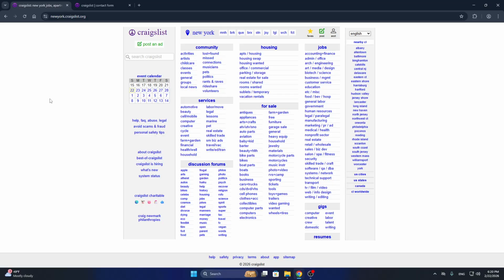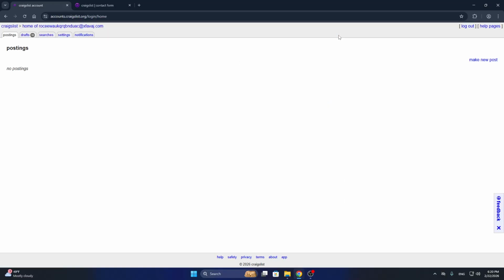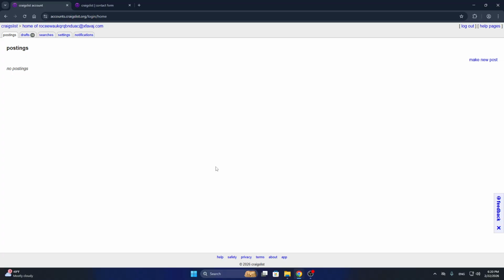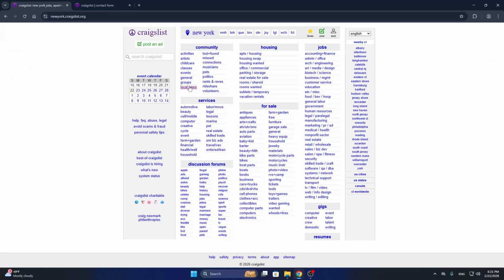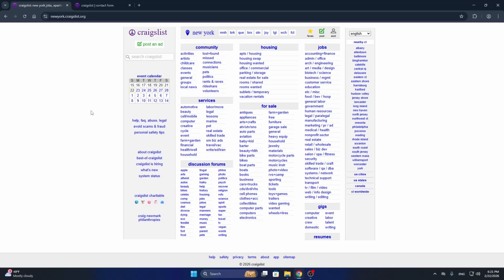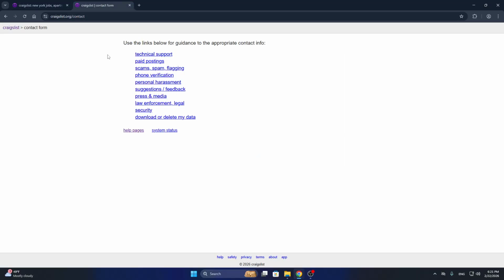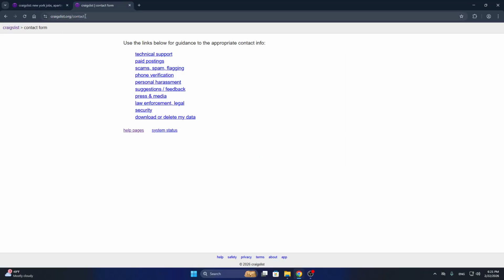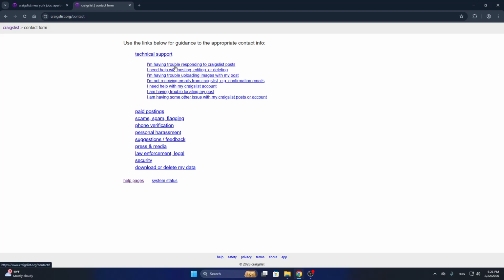How To Fix Account Blocked On Craigslist ! Tutorial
Today we talk about fix account blocked on craigslist,craigslist account blocked,craigslist being blocked